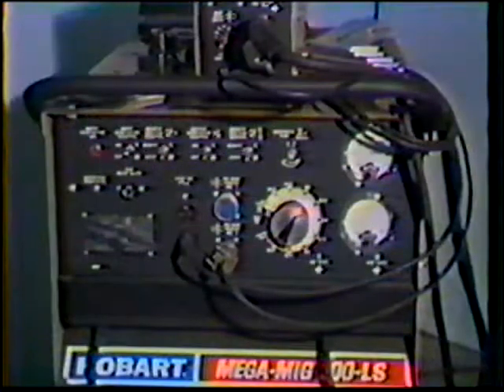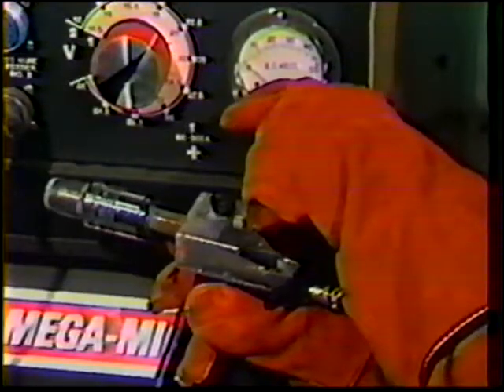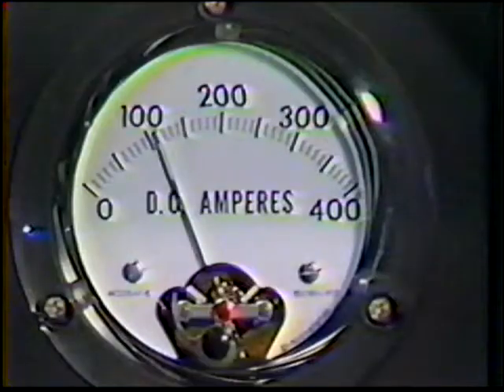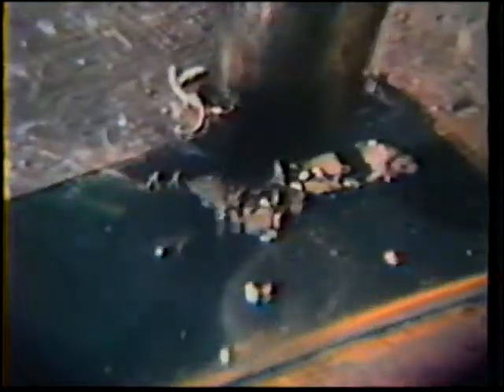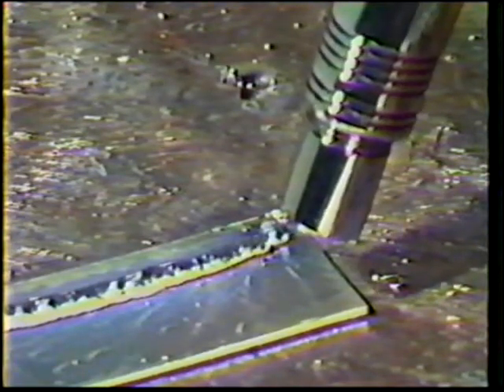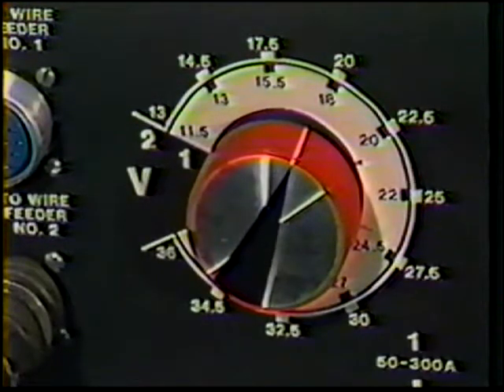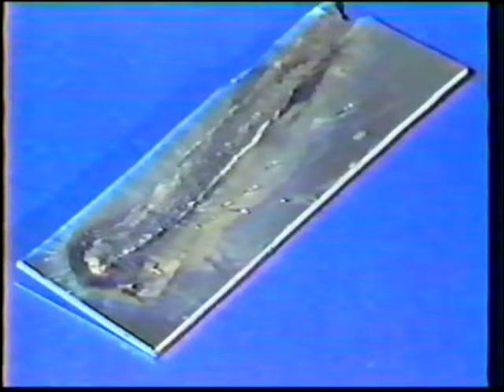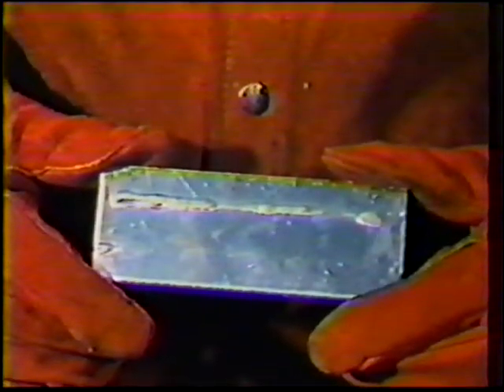Aluminum Spool Gun Welding